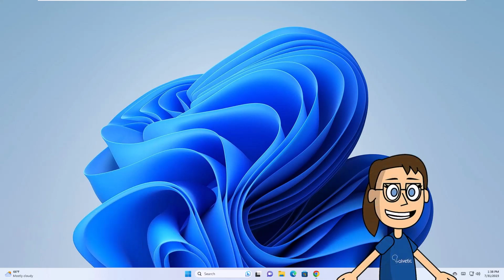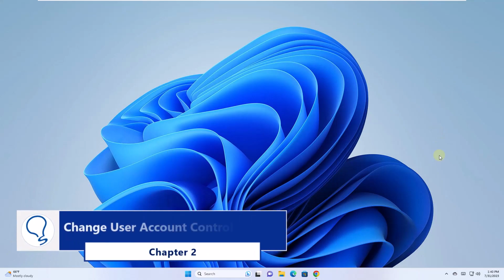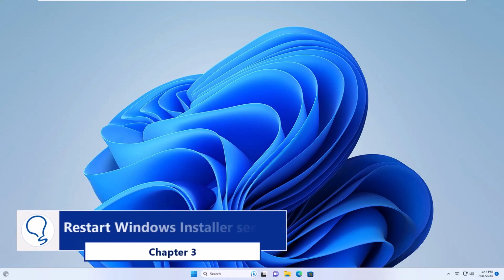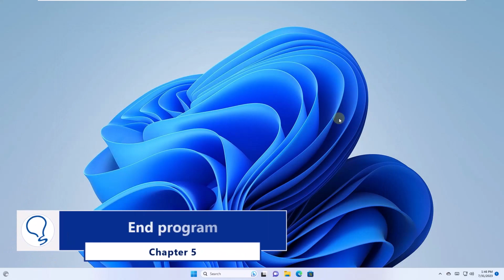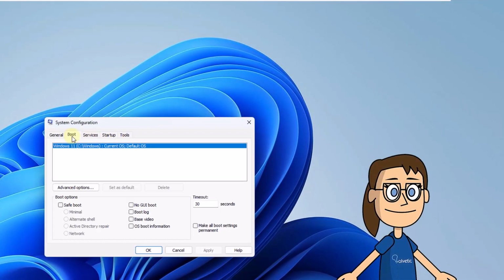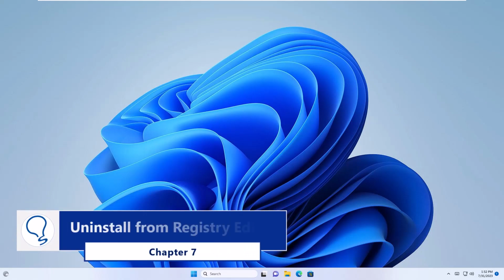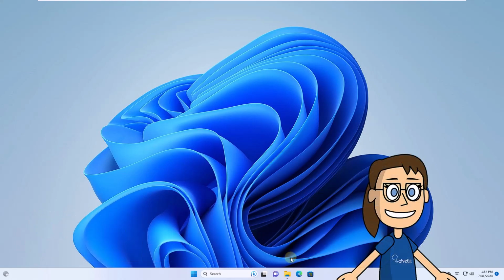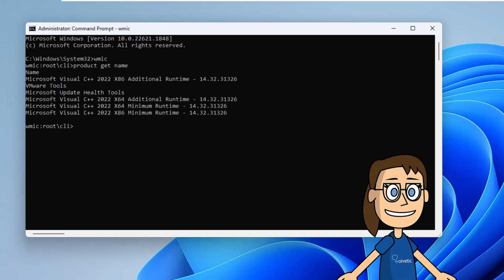You Don't Have Sufficient Access to Uninstall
Do you get the message that you don't have enough access permissions to uninstall? Many times we want to uninstall a program and we encounter problems like this. If it appears, for example, you do not have enough permissions to uninstall utorrent we will not be able to remove it from our PC. That's why in this video you have different solutions with which to remove the error that you do not have enough access permissions to uninstall.

🔹COMMANDS🔹
wmic
product get name
product where name=[nombre del programa] call uninstall

 》 CHAPTERS 《

00:00 Introduction
00:36 Enable Administrator User
02:07 Change User Account Control settings
02:53 Restart Windows Installer service
03:32 Uninstall as Administrator
04:09 End program
04:40 Use Safe Mode
06:05 Uninstall from Registry Editor
07:07 Change app ownership
07:46 Uninstall application from CMD